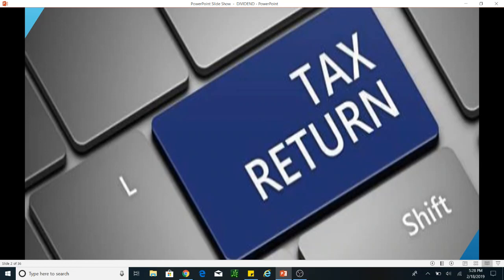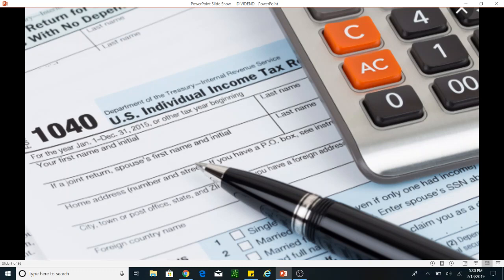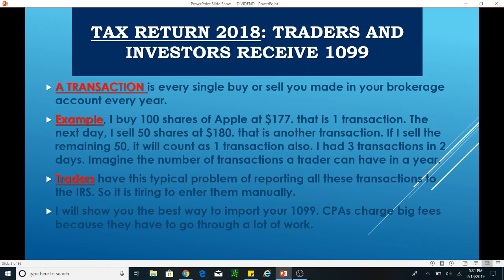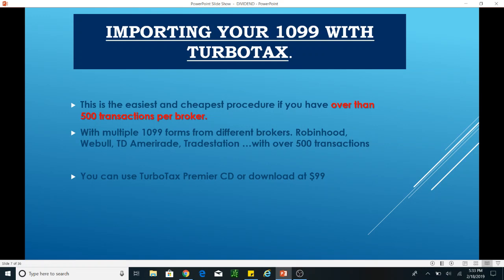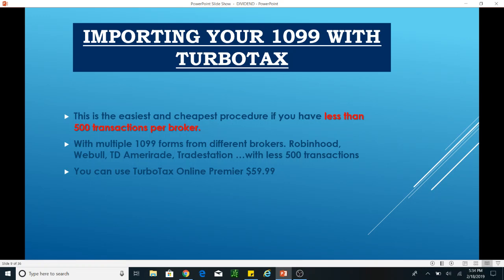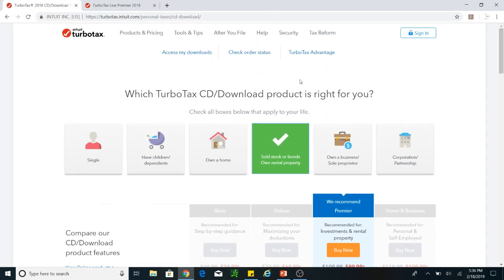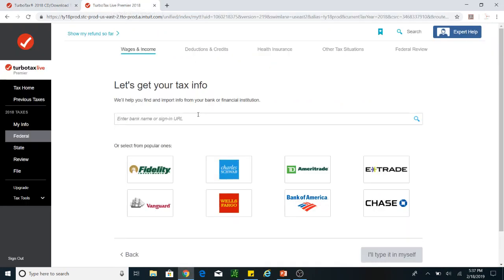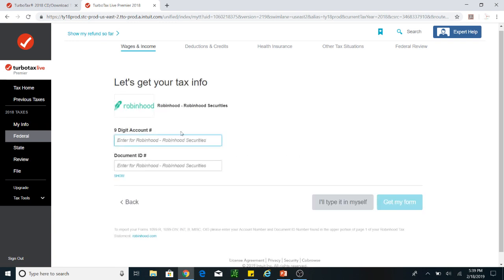TAX RETURN 2018: The Best Way for Traders and Investors to File Their Taxes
This is the easiest and cheapest procedure if you have over than 500 transactions per broker.
With multiple 1099 forms from different brokers. Robinhood, Webull, TD Amerirade, Tradestation …with over 500 transactions

You can use TurboTax Premier CD or download at $99
This is the easiest and cheapest procedure if you have less than 500 transactions per broker.
With multiple 1099 forms from different brokers. Robinhood, Webull, TD Amerirade, Tradestation …with less 500 transactions
You can use TurboTax Online Premier $59.99